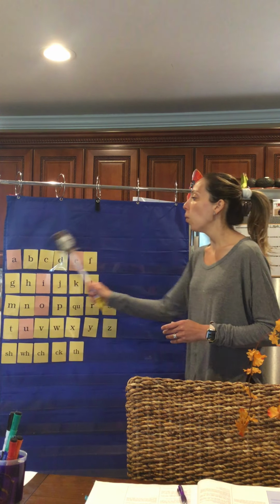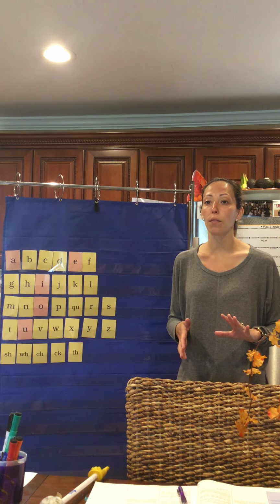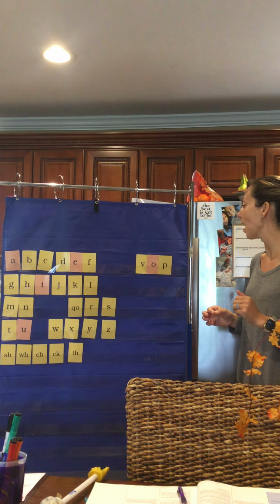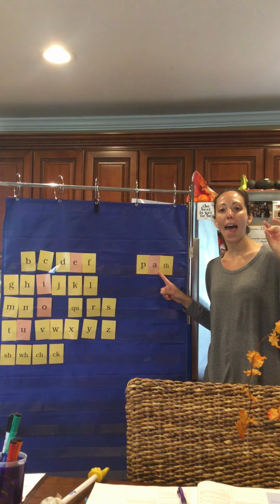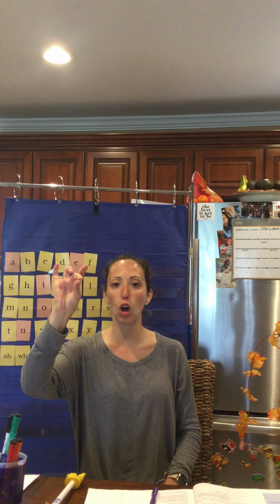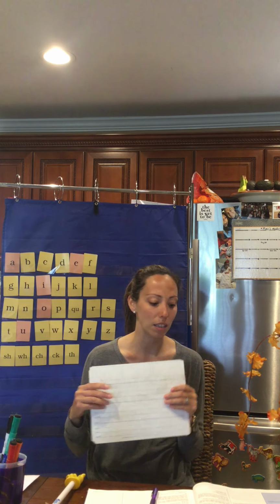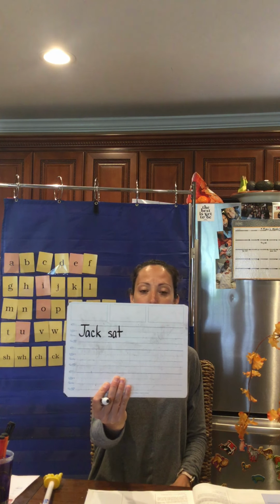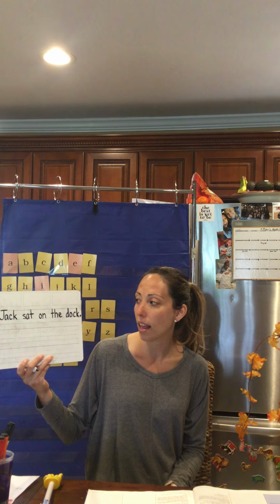Fundations lesson 5/6/20